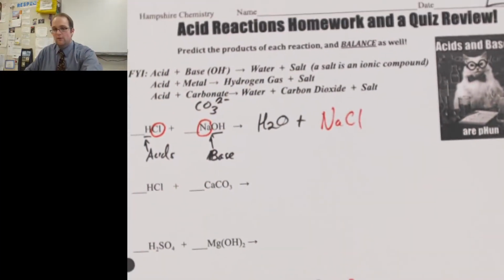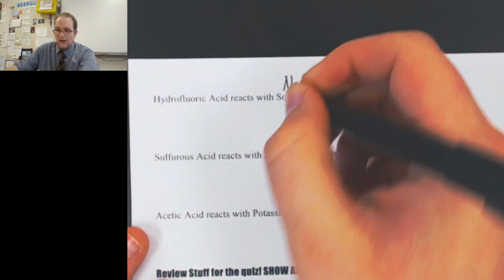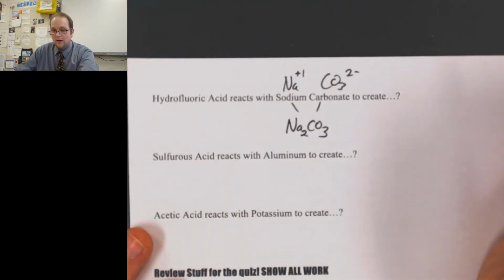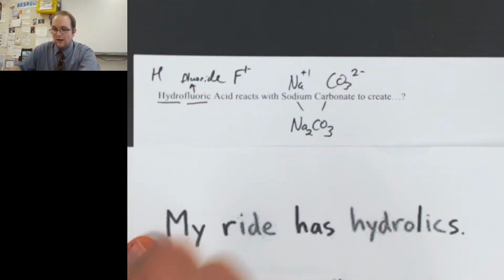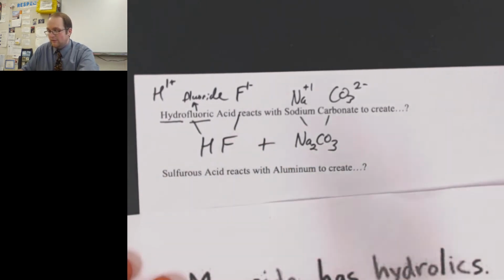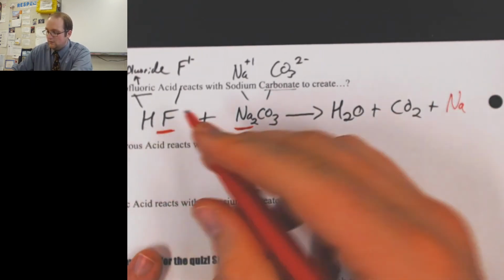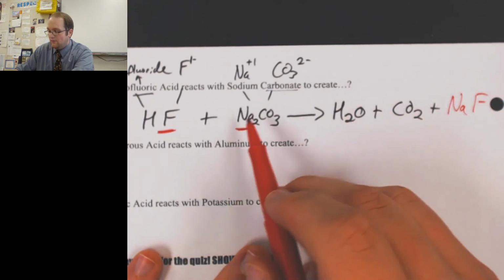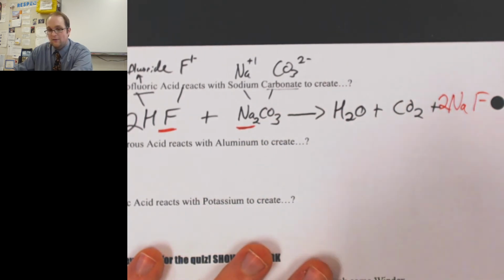Acid Reaction Part 3 Word Problems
Follow along to see some example acid reaction word problems